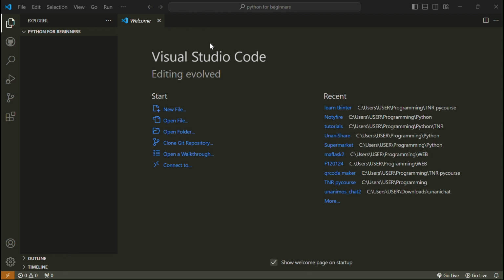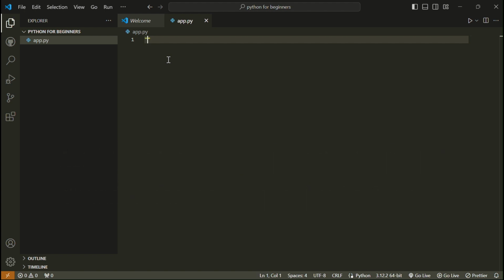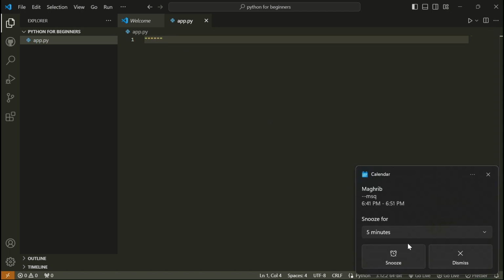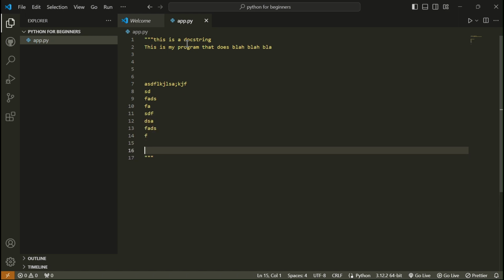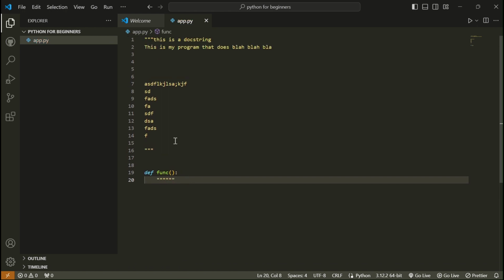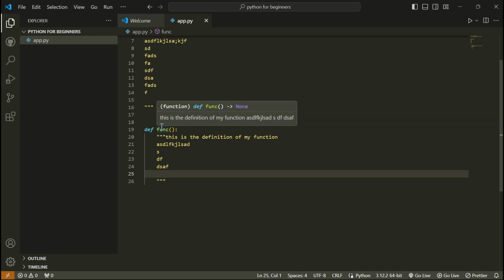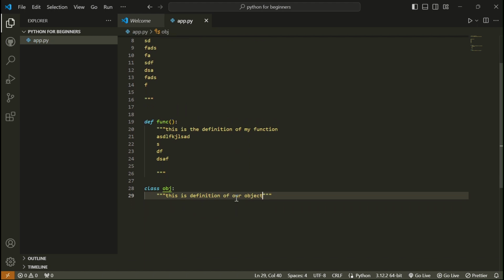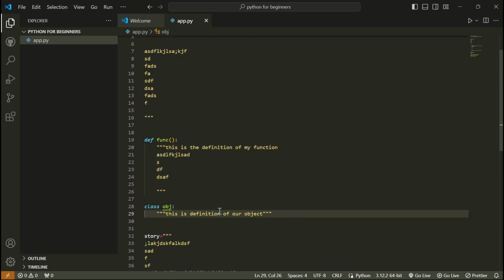What in the world is a Docstring??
In this video, i take you through what the uses of a docstring are and what a multiline string is.